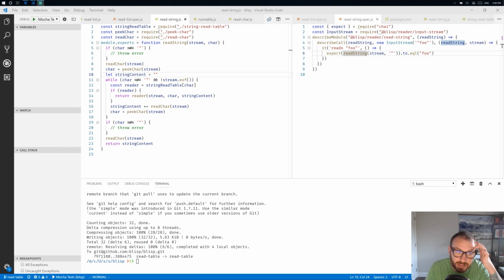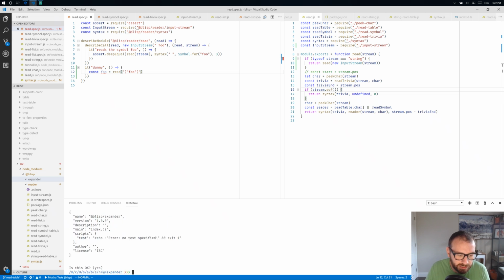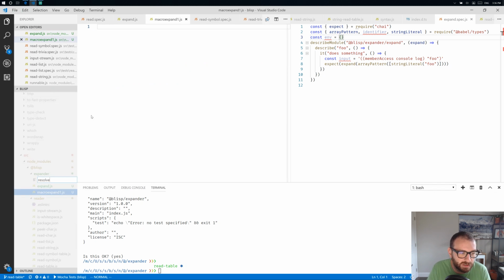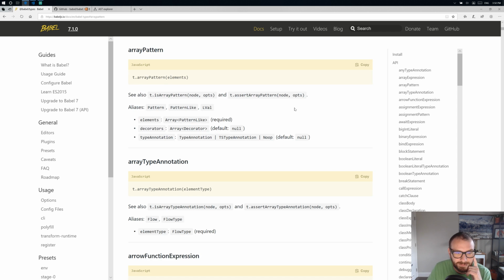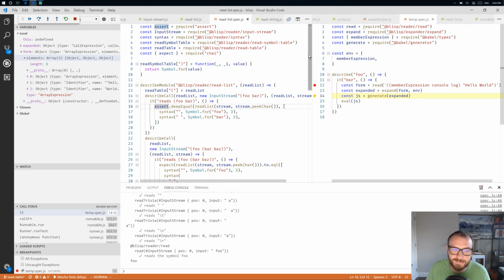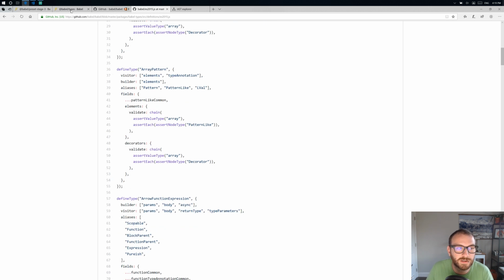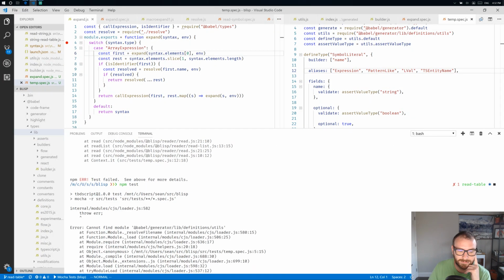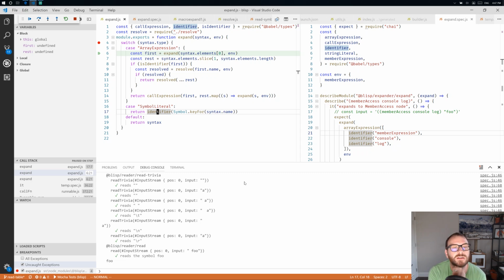Episode 2: Sean Builds a Hello World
In this second video on my quest to build a lisp in JS I write an expander and then use that expander to write and run Hello World.